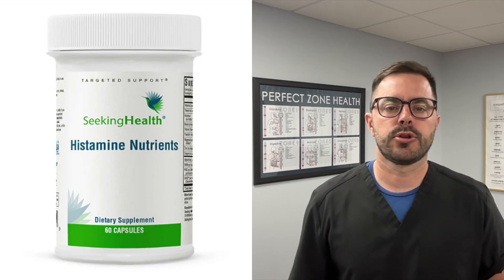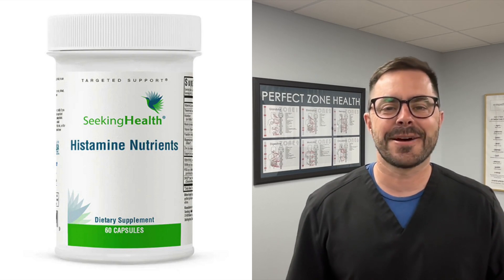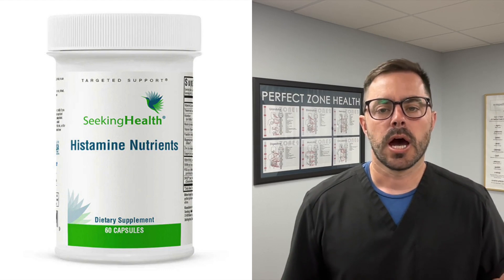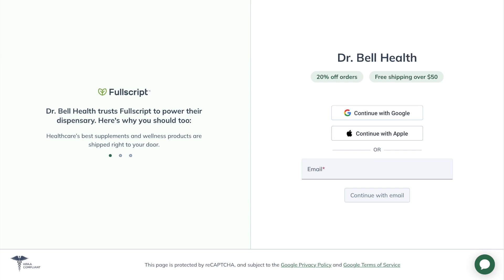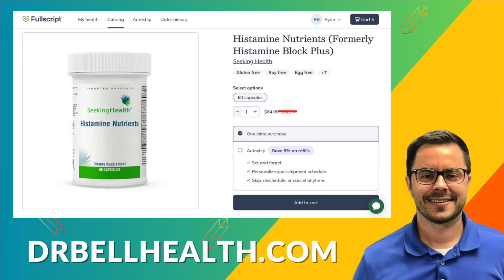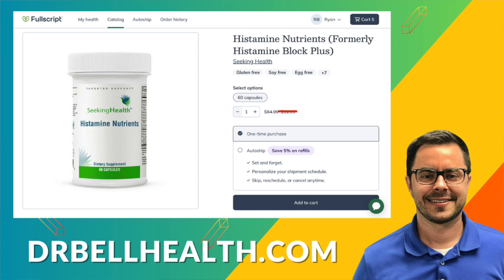🤧 Seeking Health Histamine Nutrients Review - Natural Allergy Treatment - Was Histamine Block Pro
-🤧 Sniffling, sneezing, itching? It might be histamine intolerance! 🤔 In this video, we explore what histamines are, how they can cause pesky symptoms, and a unique supplement that supports your body's natural histamine-balancing process - Histamine Nutrients by Seeking Health Review. Used to be called Histamine Block Pro.

👉 What are Histamines?
Histamines are chemicals in your body that trigger inflammation as part of your immune response, which can lead to typical allergy symptoms when not properly managed.

👉 Why Histamine Nutrients?
This comprehensive supplement supports the crucial enzymes needed to break down histamines. It’s crafted to assist with:

- Nasal congestion relief
- Reducing itchy reactions from insect bites
- Managing skin irritation
- Enhancing overall immune response to allergens

📌 Key points:

- Histamines are important compounds but can cause issues in excess
- 5 crucial enzymes break down histamine: HNMT, MAOA, MAOB, ALDH, DAO
- Each enzyme needs specific nutrient co-factors to work efficiently
- Histamine Nutrients provides comprehensive support for ALL these enzymes

Enjoyed this video? Your support helps us bring more helpful content to you!